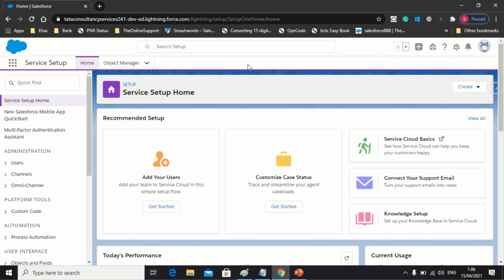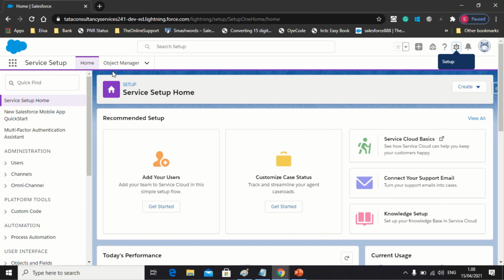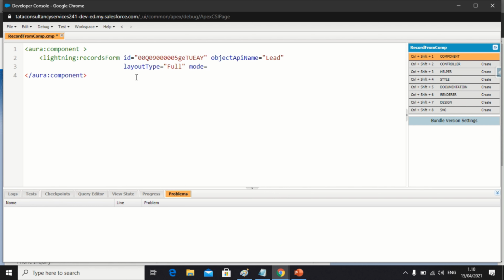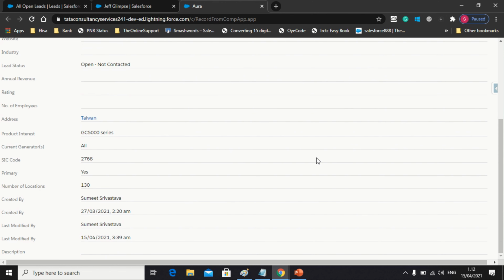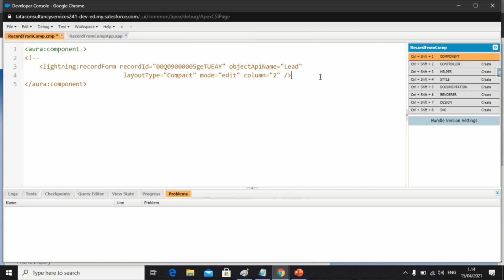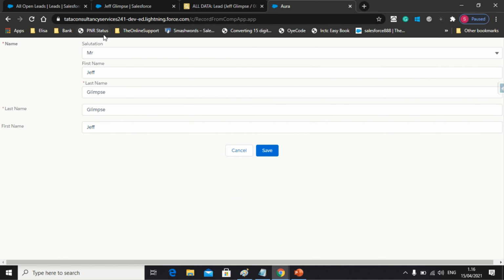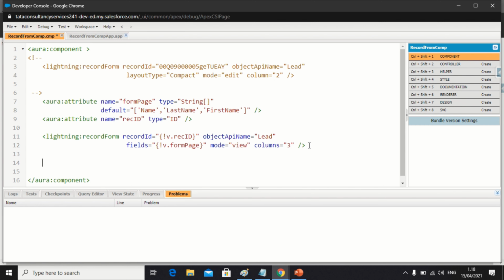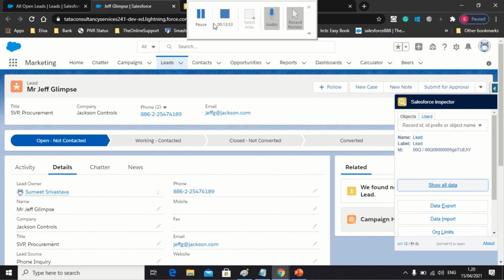Salesforce lightning RecordForm, reocrdViewForm, recordEditForm with full dynamic code.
I have explained how to use the recordform dynamically in Salesforce lightning including field type and layout type.